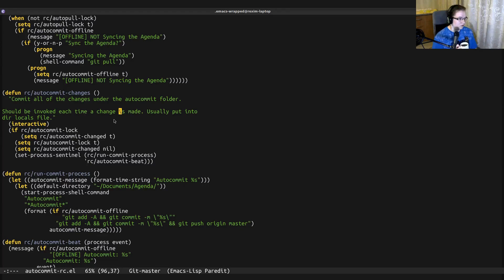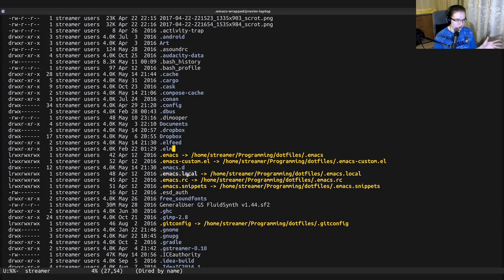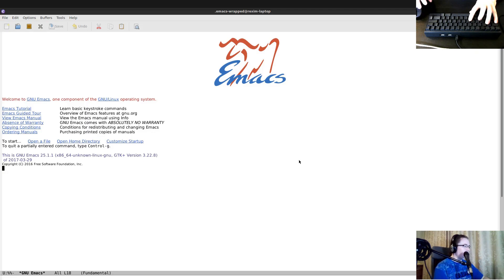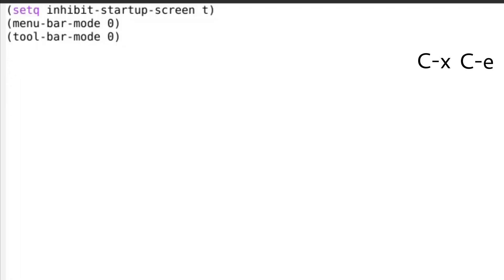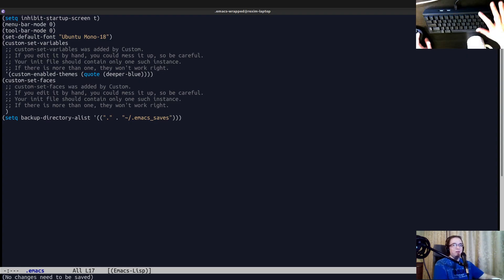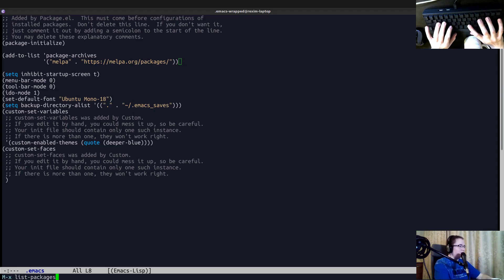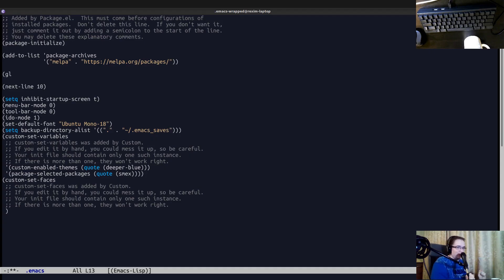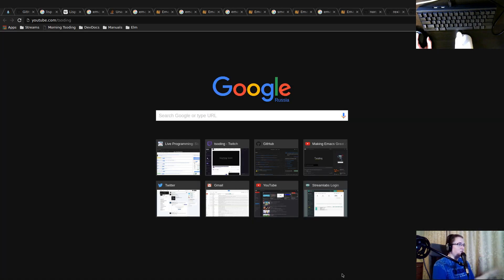Configuring my Emacs. Vim users are not invited!